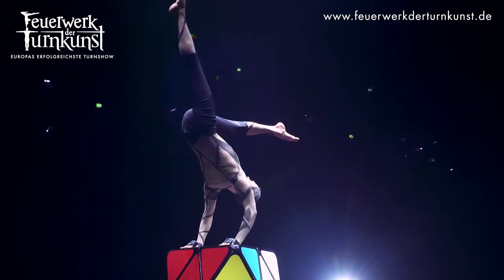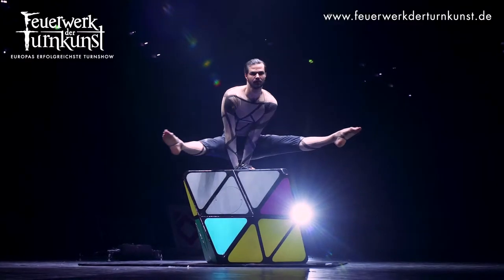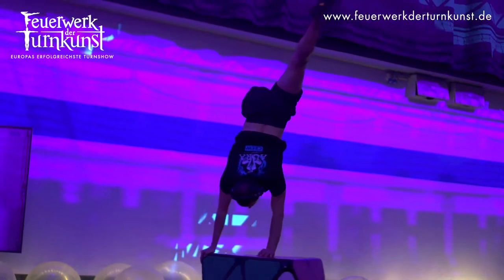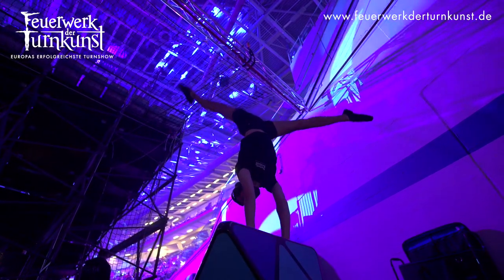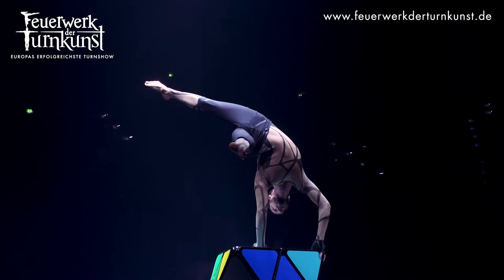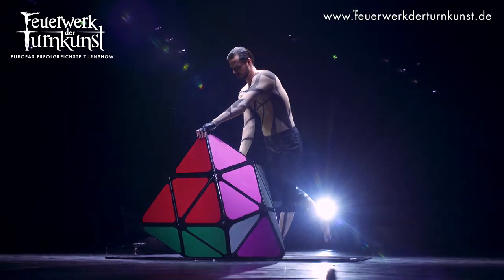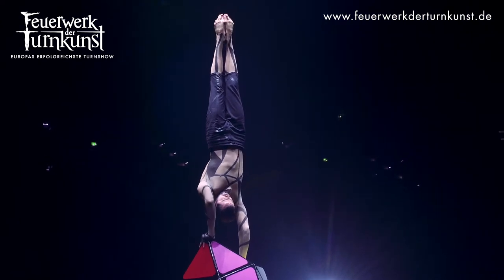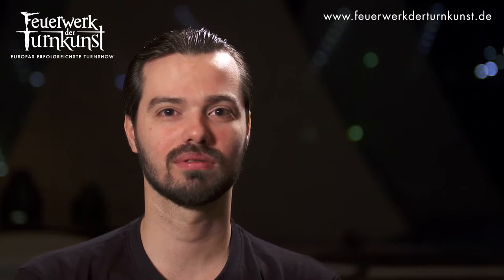AURA Tournee 2018: Sergey Timofeev (Feuerwerk der Turnkunst)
Auf einem besonders geformten „Rubik’s Cube“ demonstriert der junge ukrainische Equilibrist eine einzigartige Kraft- und Gleichgewichtsperformance gepaart mit ausdrucksstarker Leichtigkeit und vielseitig kombinierten Farben.

Licht und Schatten tanzen mit sinnlichen Farben umeinander, fangen Jedermann ein und lassen uns eintauchen in eine magische Atmosphäre; begnadete Körper verwringen sich, fliegen durch die Lüfte oder halten Balance - umgeben von einer mystischen und zugleich strahlenden AURA.